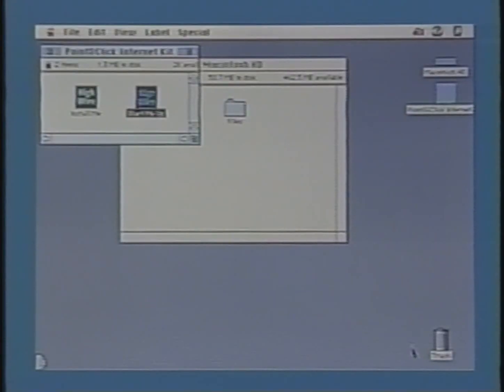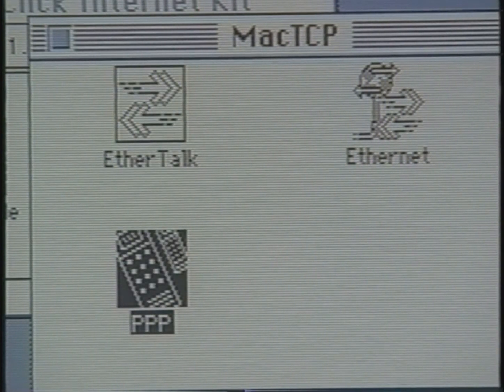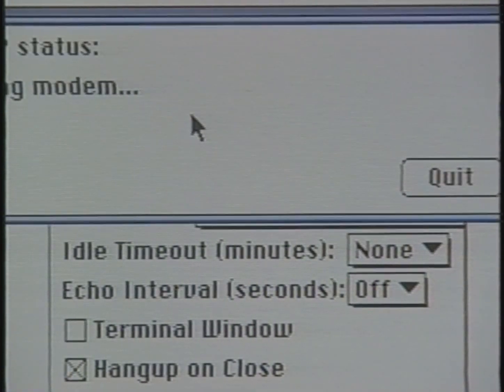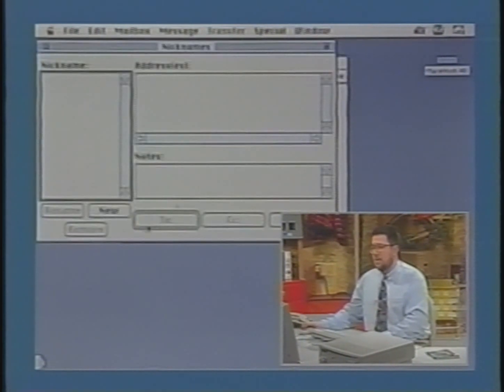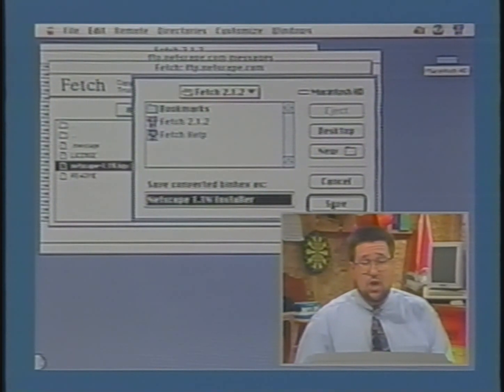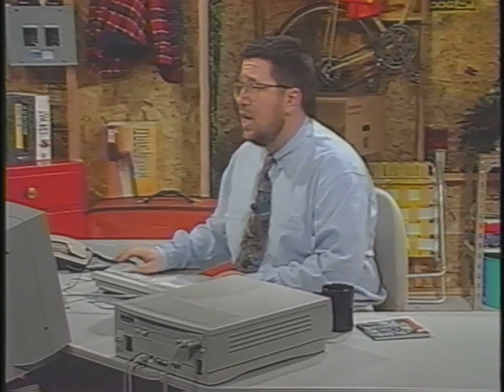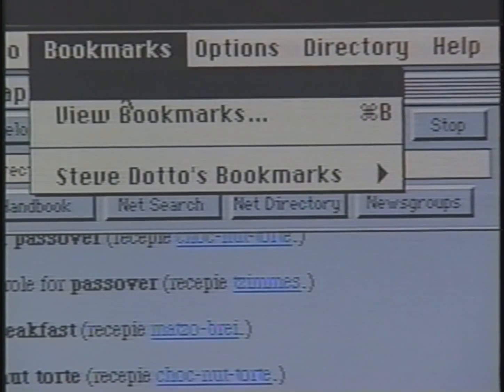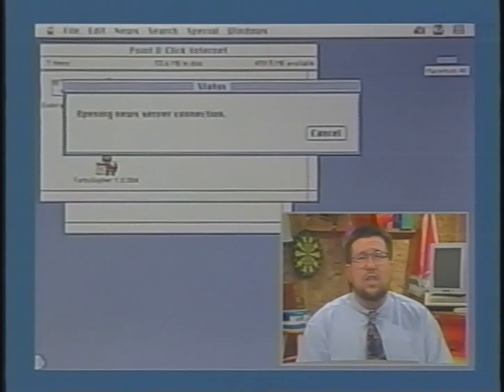Special Edition of Cruisin' the Internet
With Steve Dotto as host.